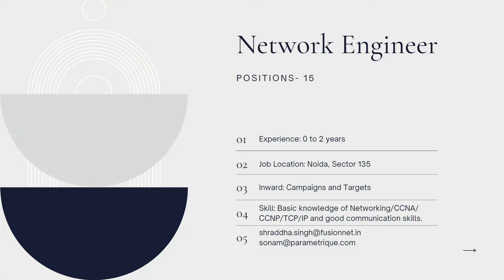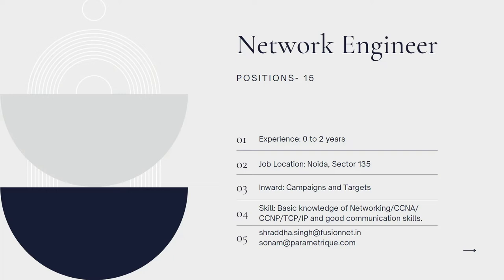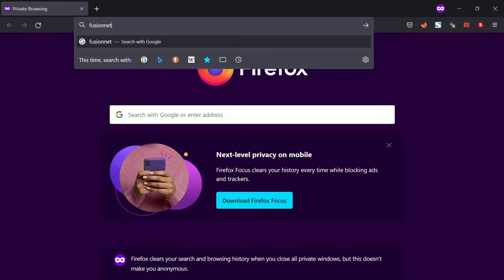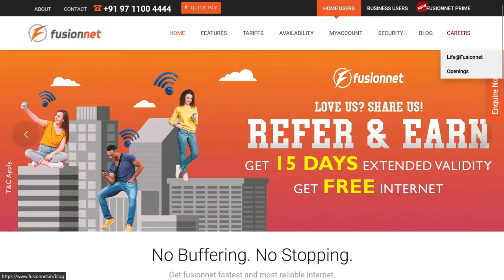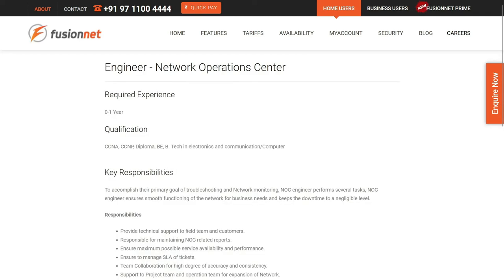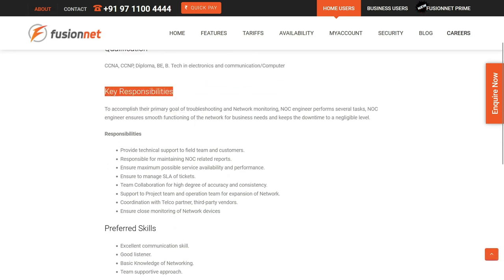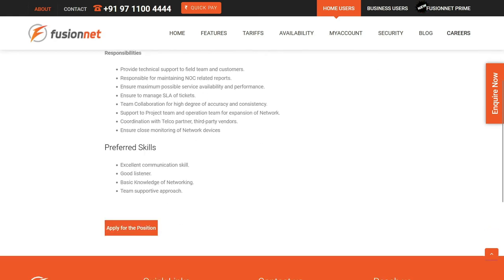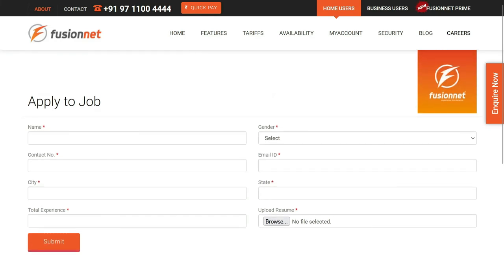Network Engineer As a Fresher | cybersecurity jobs | vacancy 2022 | cybersecurity careers